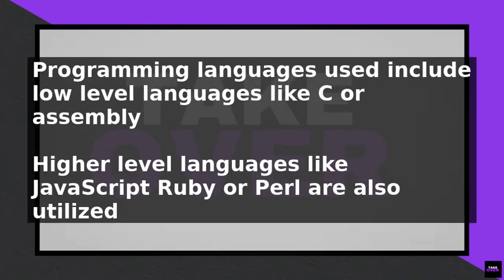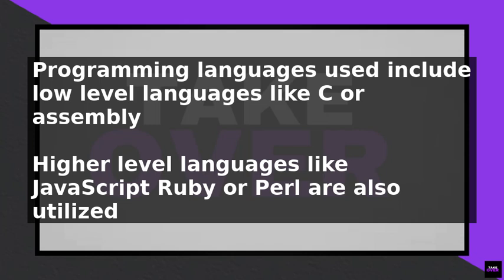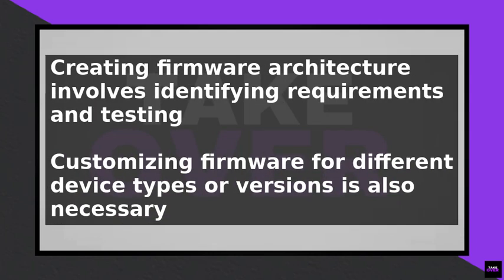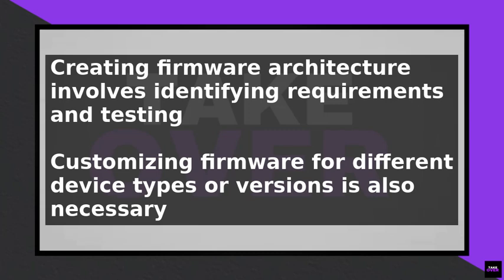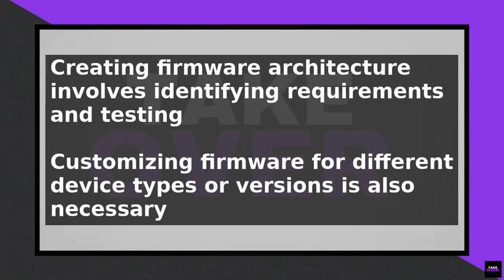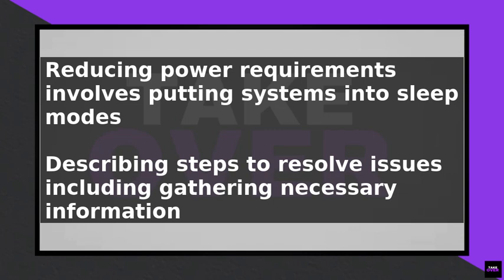Firmware Engineer Interview Questions With Answer Examples (2025)